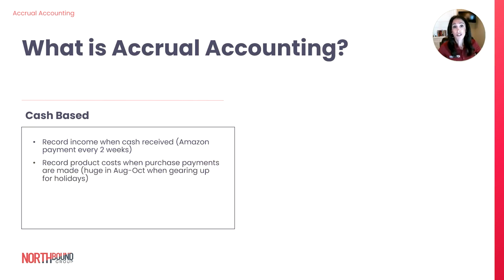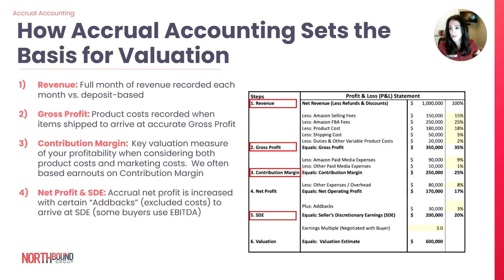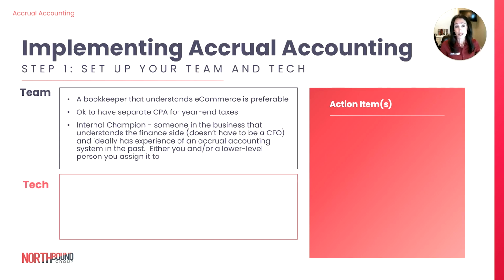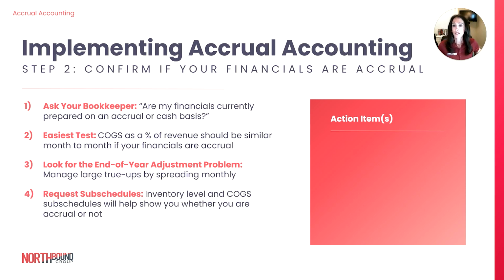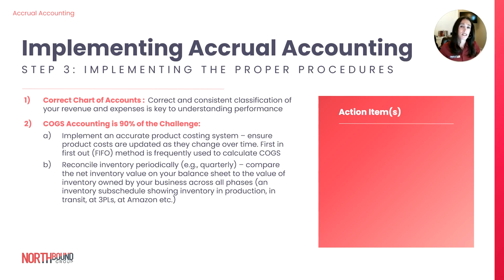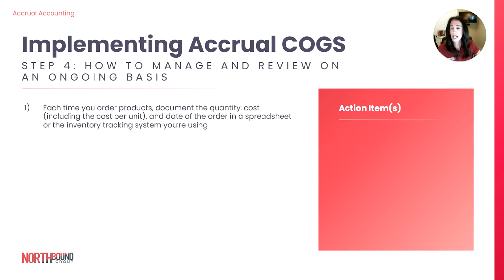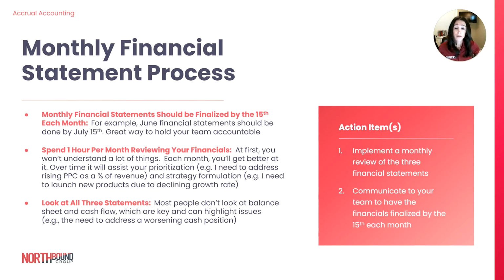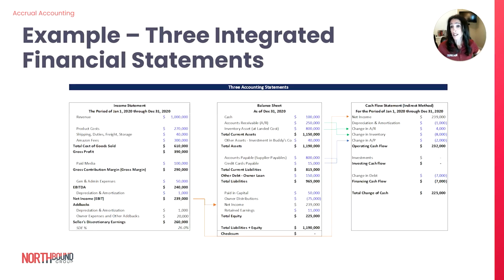h 2 5